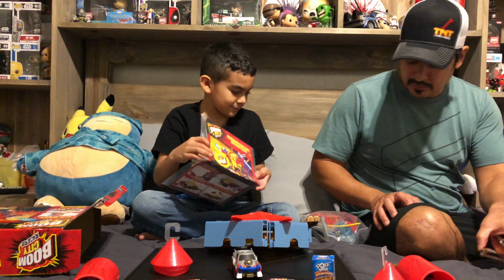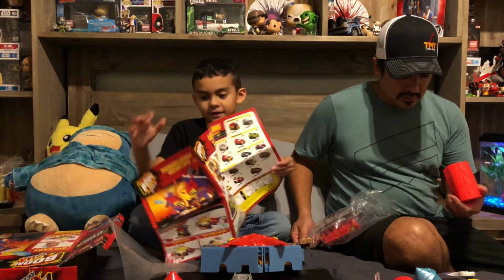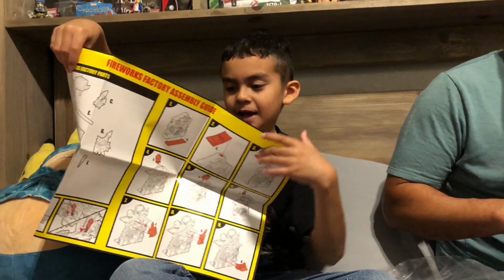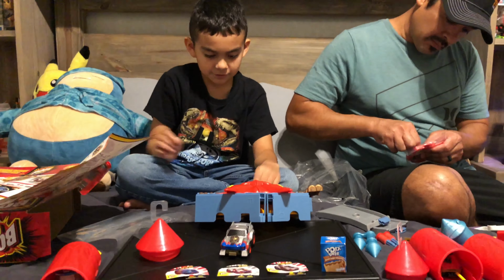Boom City Racers Fireworks Factory Unboxing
Hey,  Zookeepers!  In this video ElijahZoo unboxes the Boom City Racers Fireworks Factory.  This set comes with an exclusive car called " Da Boss " and one launcher.  Click the link below to check out ElijahZoo’s last Boom City Racers video where he opens two of the single car pack.

We hope y’all enjoy!